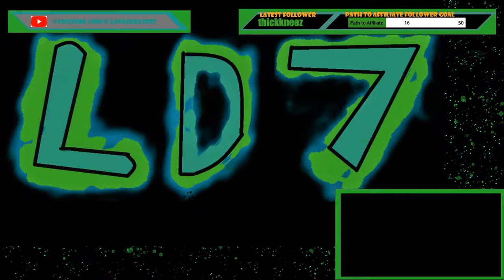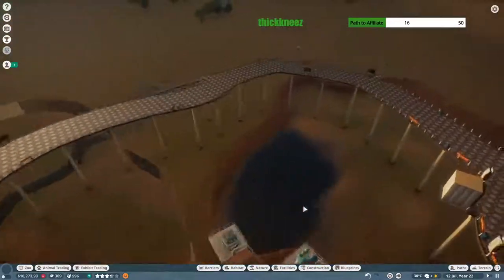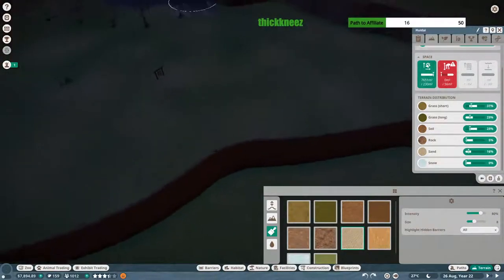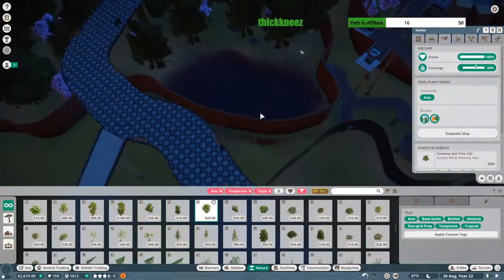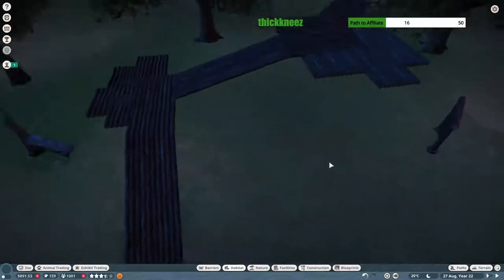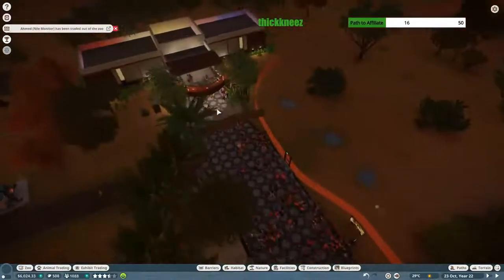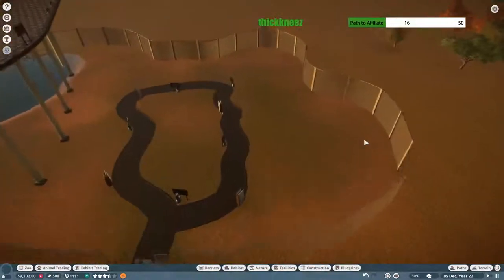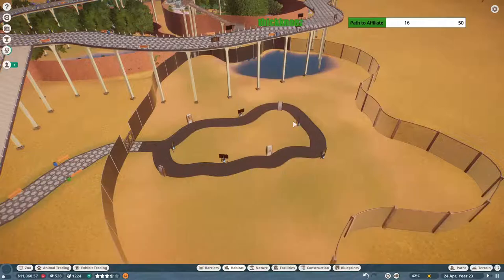Planet Zoo Franchise Mode EP4 - Red Panda Time! Habitat Build Tutorial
In this livestream we will be taking a look at Planet Zoo. The bigger, better version of zoo tycoon. In this live stream we will be expanding our zoo in the franchise mode game. The hopes is to get our Red Panda Habitat setup to achieve maximum animal happiness. If you enjoy Planet Zoo, Cool Animals, or Park/City Building Gameplay this is the place for you! Enjoy the Stream!